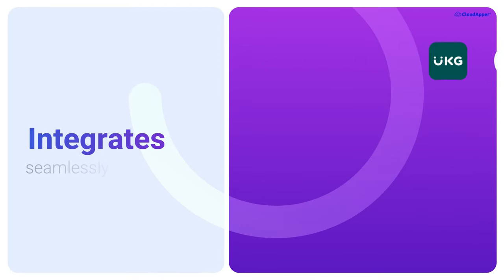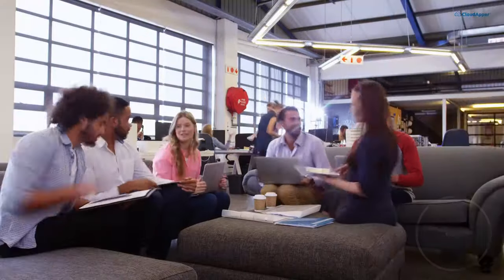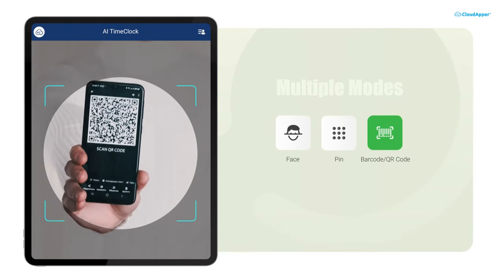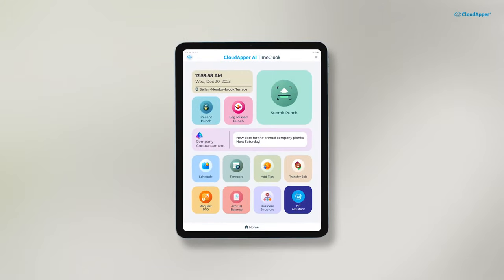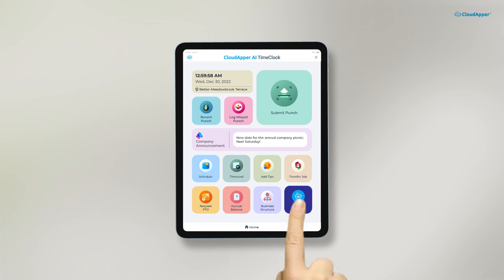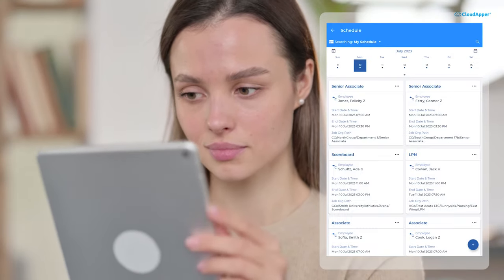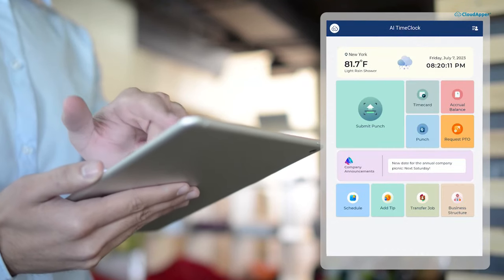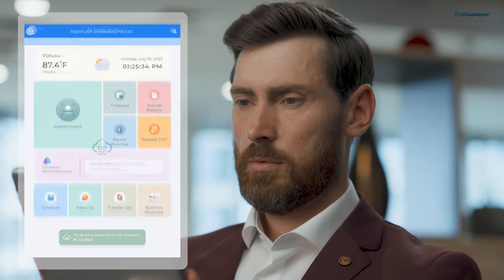CloudApper AI TimeClock: Tablet-Based Solution for All Major HR/HCM/Payroll Systems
Discover CloudApper AI TimeClock, a tablet-based time clock software that seamlessly integrates with major HR/HCM/Payroll systems, including UKG (Kronos), ADP, Workday, and Ceridian Dayforce. Running on standard iPads and Android tablets, this cloud-based solution offers advanced time tracking, personalized HR information, and more. Say goodbye to outdated systems and embrace efficient workforce management with CloudApper's AI-driven technology. Watch our video to learn more!